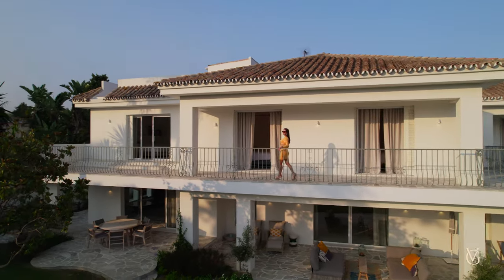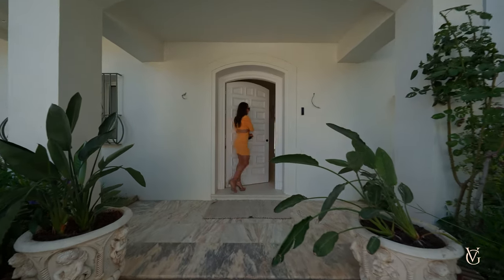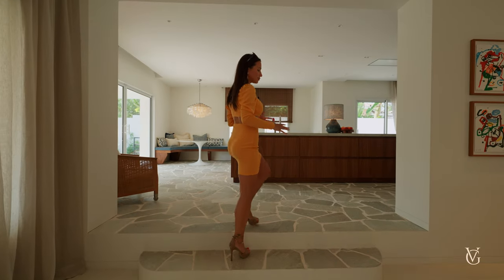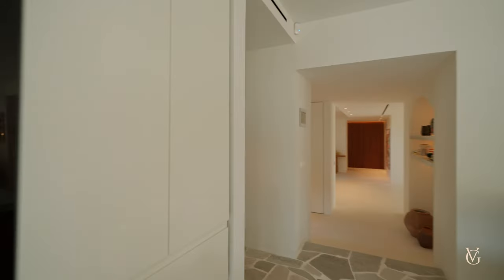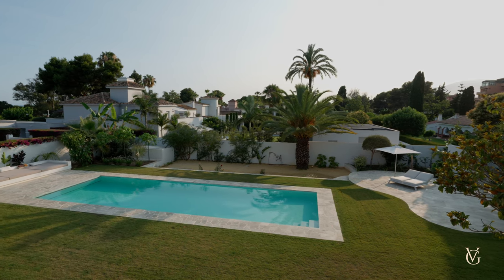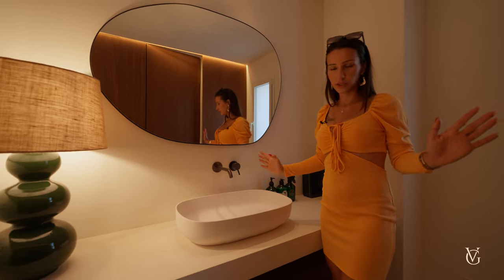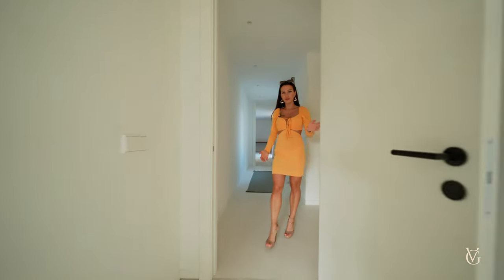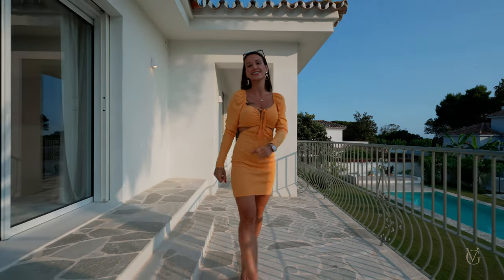Touring A Luxury Villa In Marbella, Spain with Its Own Pétanque Court!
Hello everybody! Welcome to another video and another property tour!
This week we are in Marbella, the playground of Europe's most successful and wealthy individuals also being home to Spain's most exclusive Real Estate .
If the Costa del Sol was conceived as Europe's Florida, then Marbella is its Miami and I can certainly confirm this one! 😊
This villa is located in just between Marbella and Estepona, in a peaceful and quiet street just 100m away from a beautiful unspoiled beach and only few minutes away from local shops and amenities.
After years of designing and building this home it is finally ready, the details and the quality can be seen from the moment you step your foot in this property.  Having its own Pétanque court, 14m outdoor swimming pool, various relaxing areas and much more!
If you're looking for a luxurious experience, then look no further than this house!

Hope you enjoy this home tour and I am ready looking forward to know what you think about it!

ENG, PL, RU, ES

Would you like your property toured and featured on this chanel?

Property Address: Marbella, Paraiso Baronao, Costa Del Sol
Specs: 5 bedrooms, 4 bathrooms + 1 separated en- suite bedroom
1538 sqm lot
538 sqm internal build

I have been working with luxury real estate for the last 7 years, my new recent adventure has brought me to Spain. Leave a comment on any video if you have any questions about Spain or the real estate market here or anything at all!!